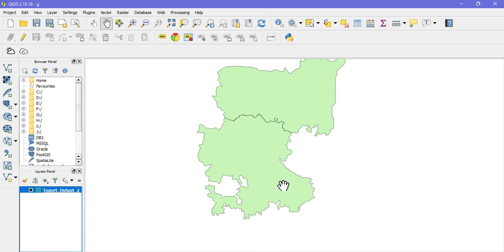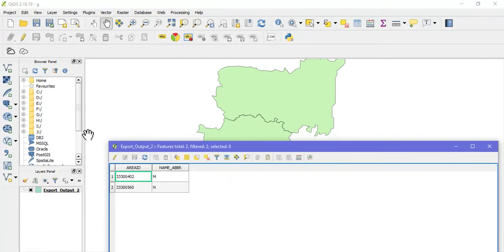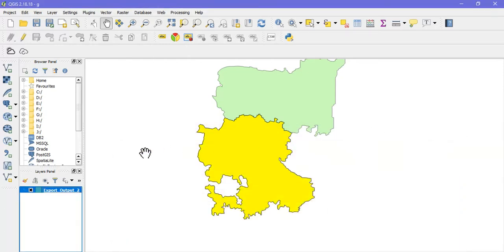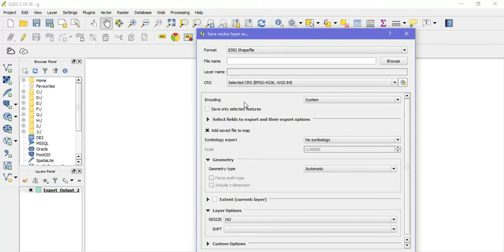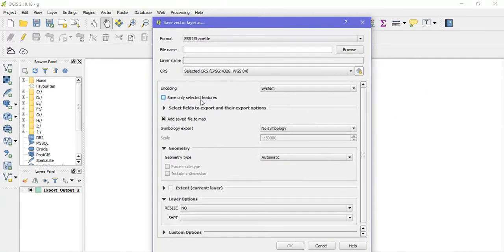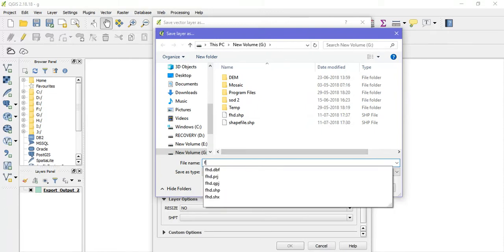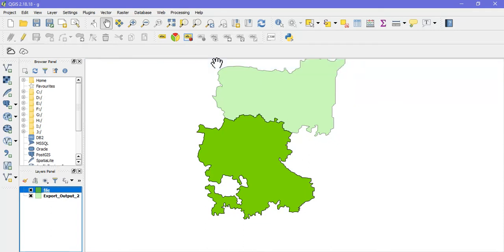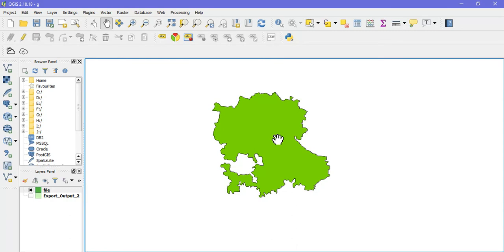Export Selected Layer of Shapefile from QGIS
Now export selected layer or part of shapefile using  QGIS